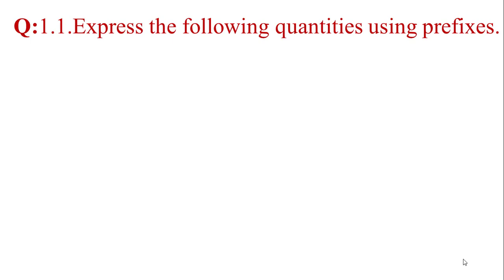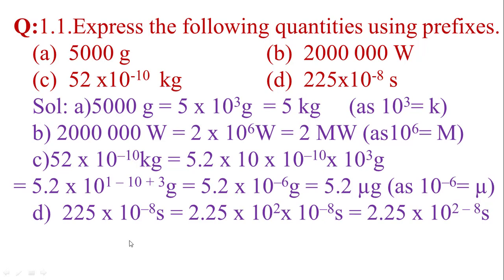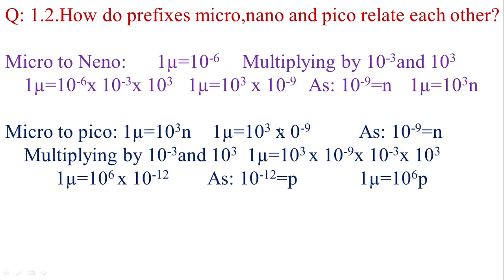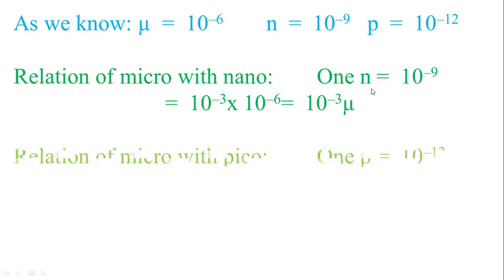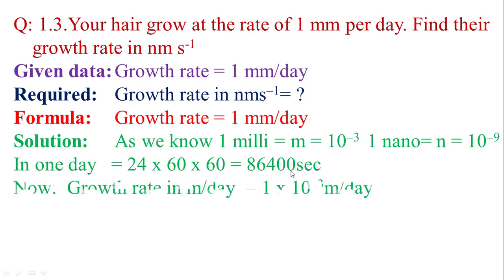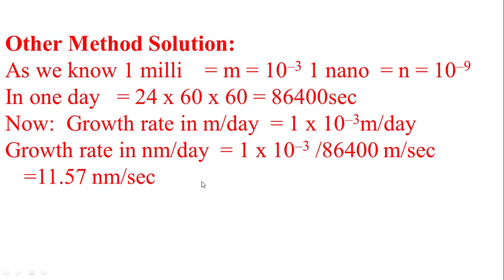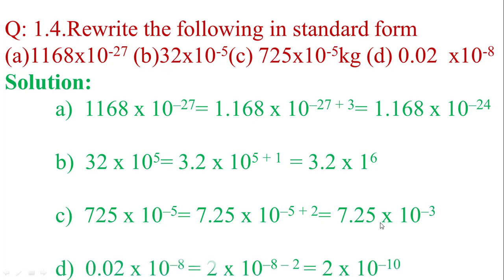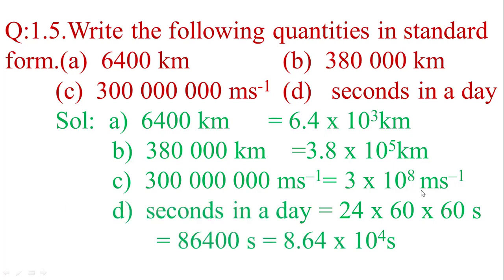9th Class Physics Federal Board ch 1 9th Physics Numerical Problems 1.1 to 1.5 9th Physics FBISE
In this Video I Am Gonna Tell You How you can 9th Class Physics Federal Board ch 1 9th Physics Numerical Problems 1.1 to 1.5 9th Physics FBISE

In this online lecture, Muhammad Azam Aslam 9th Class Physics Federal Board ch 1 9th Physics Numerical Problems 1.1 to 1.5 9th Physics FBISE

In this topic being discussed following points:
1. Stander form
2. Prefixes
Punjab text book board/Sindh text book board/KPK text book board/ Oxford Book's/ D1-D4 Book's lecture is conducted in Urdu/hindi/English. This lecture for 9th Class Physics Federal Board ch 1 9th Physics Numerical Problems 1.1 to 1.5 9th Physics FBISE

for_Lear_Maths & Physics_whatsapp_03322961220